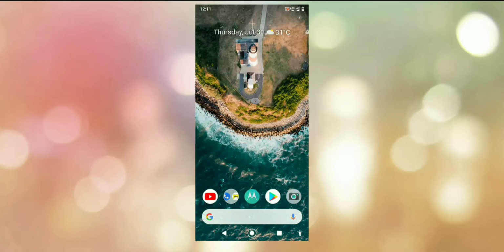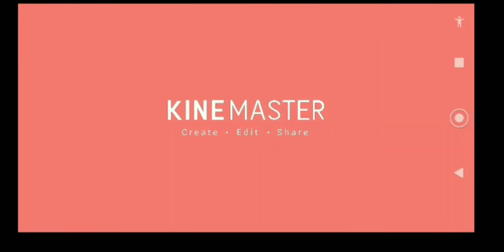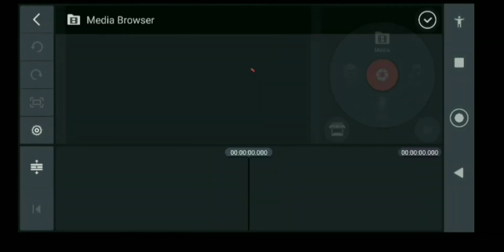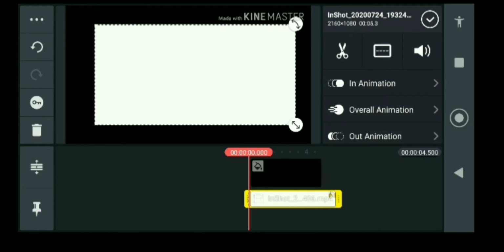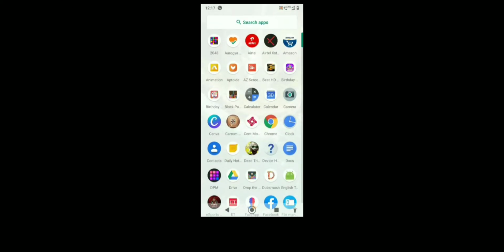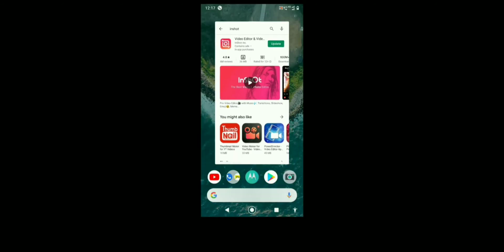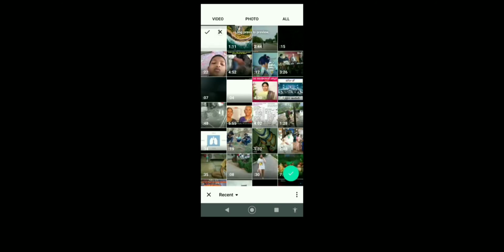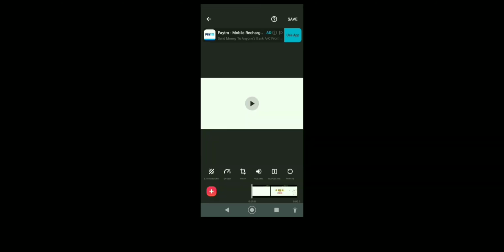How to edit videos in kinemaster without any watermark and free and without downloading any Apk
Published on Thu,Jul 30

Hi, friends you are watching TECHNOLOGY GOD youtube channel

Today I am going say how to edit videos in kinemaster without any watermark and free and without downloading any unsafe apk

Gears

Camera is Motorola one power

Edited

Edited in kinemaster and inshot